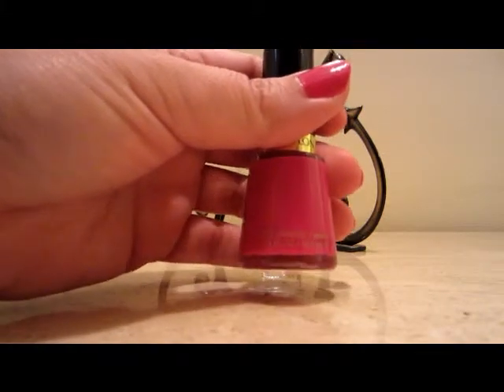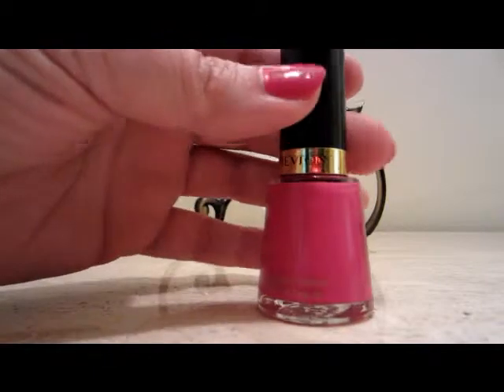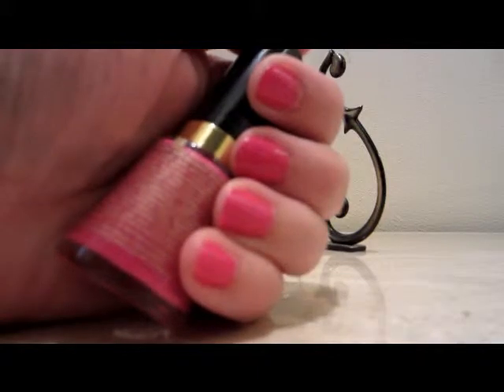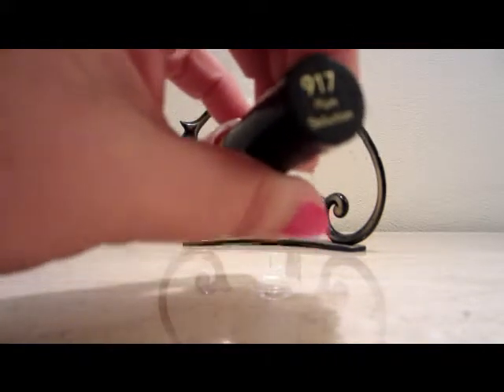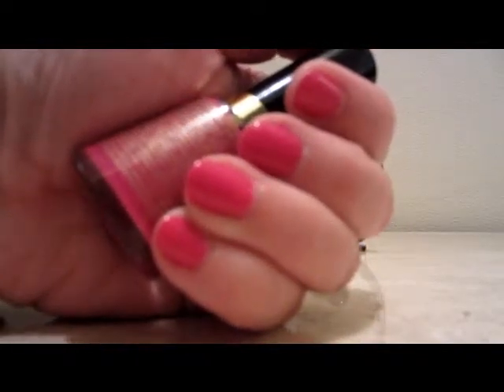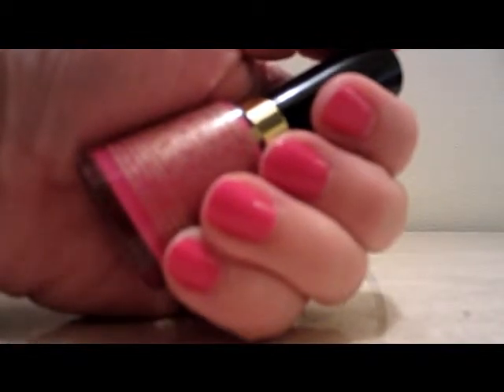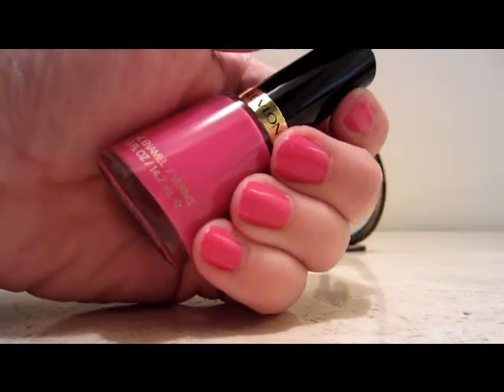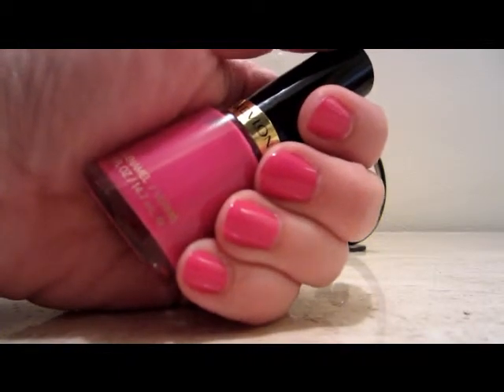Nail Polish Lottery Club Week 31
Here is my pick for week 31. The number was 113! My polish was Revlon in 917 Plum Seduction. I purchased mine at my local grocery store.